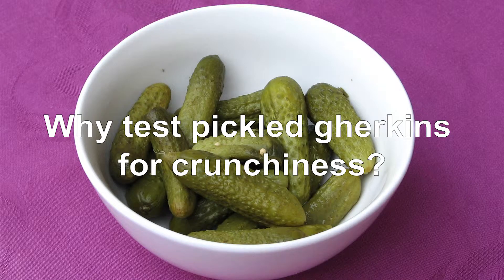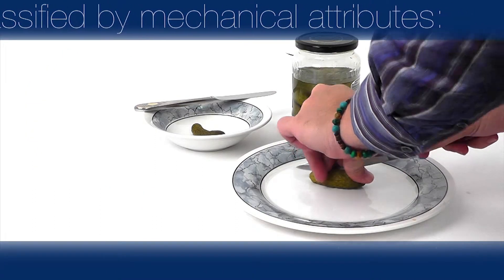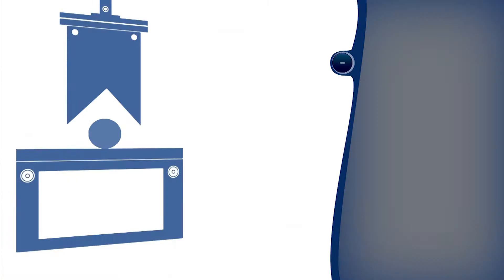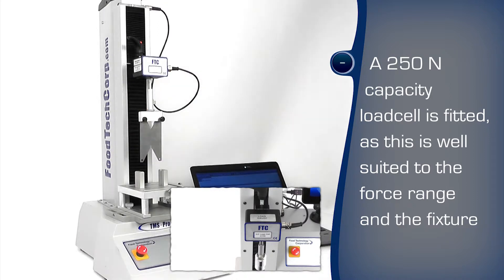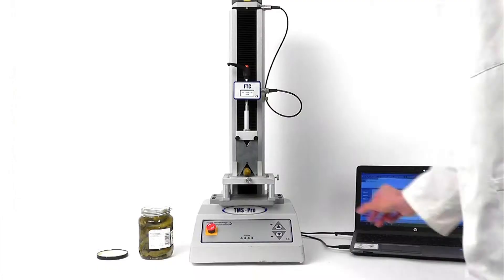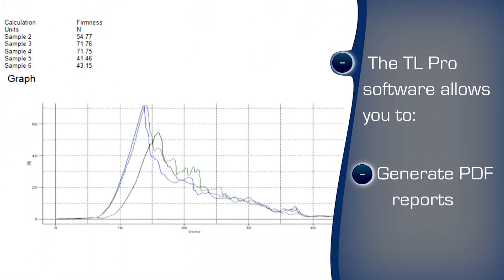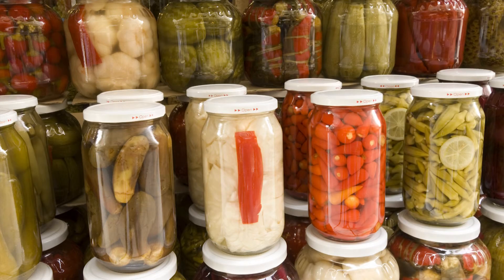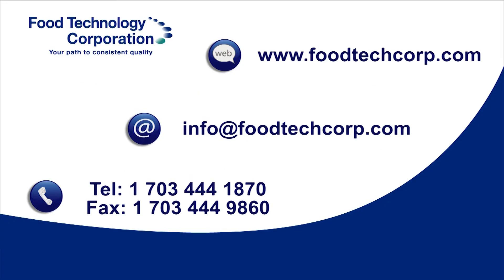Pickled gherkin crunchiness test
Using a computer-controlled texture analyzer we explain how the consumer evaluates the quality of a pickled gherkin and show a test method to measure the properties which determine the crunchy texture. This information can be scientifically analysed by the pickle producer to control the crunchiness, optimizing processes and minimizing costs.
This video covers:
00:12 Introduction to pickled gherkin’s desirable texture: crunchiness
0:44 Sensory characteristics and mechanical attributes for crunchy vegetable products
1:10 How a texture analyzer can measure firmness by simulating cut, bite and mouthfeel
1:37 Selecting the shear blade fixture, setting up the hardware
2:00 TMS-Pro Software: creating the test program and performing the calculations automatically
2:41 Results and comparison between preparations and position of cut
3:11 Benefits of texture testing for the picked vegetable producer